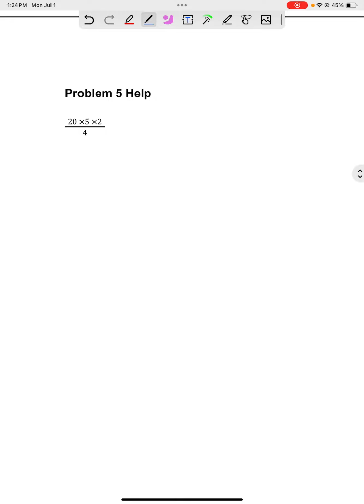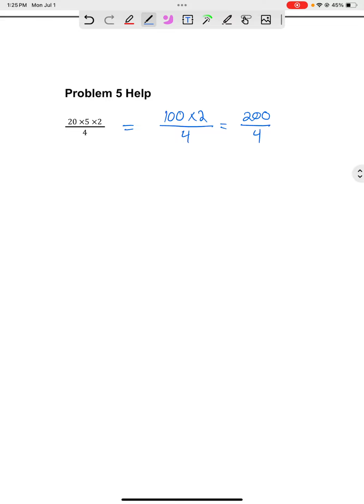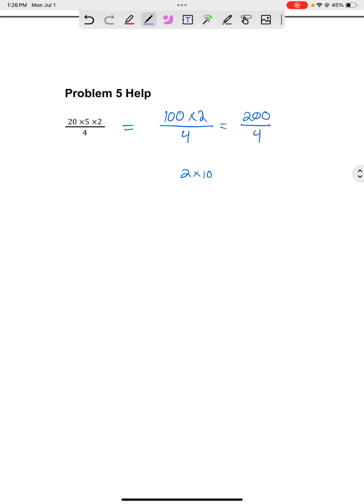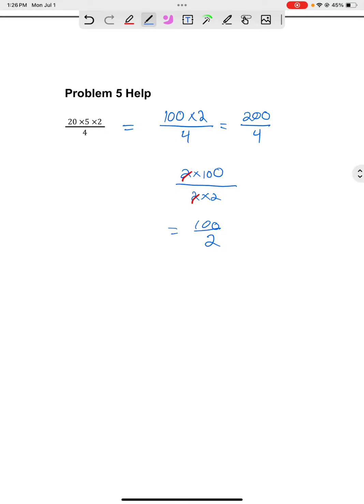Problem 5 Help (OU Math Pre-Test)